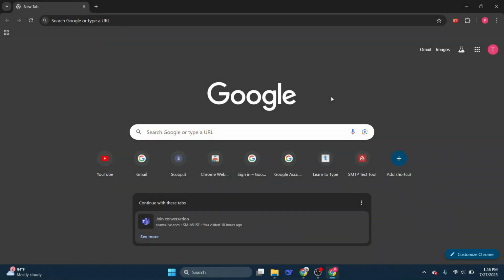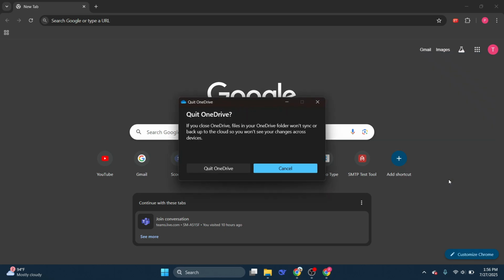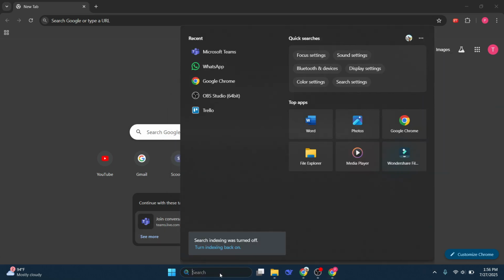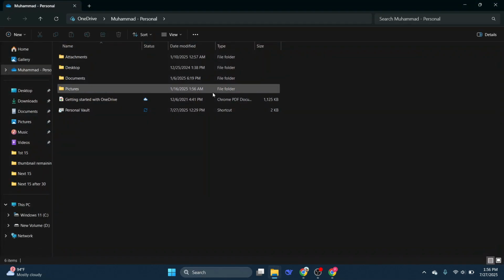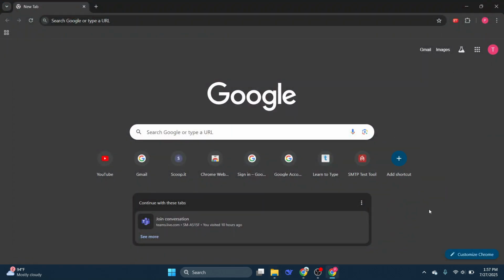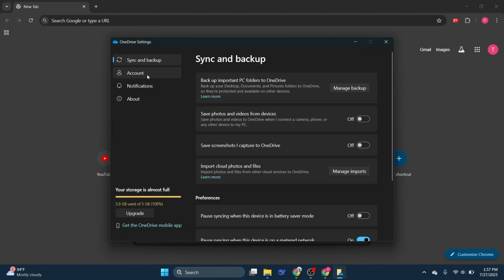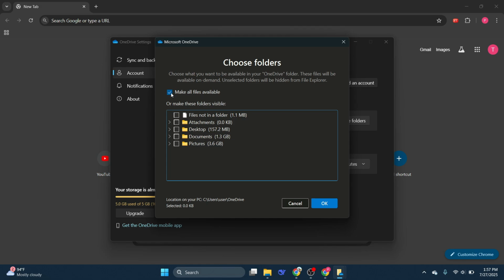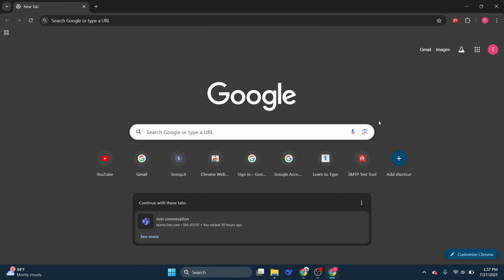How To Fix OneDrive Not Syncing On Windows 11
Learn how to fix OneDrive not syncing on Windows 11 with this step by step guide. Solve sync issues, connection errors, and keep your files updated across devices.